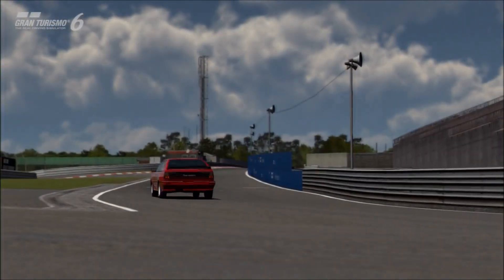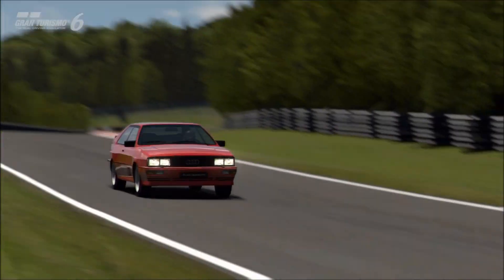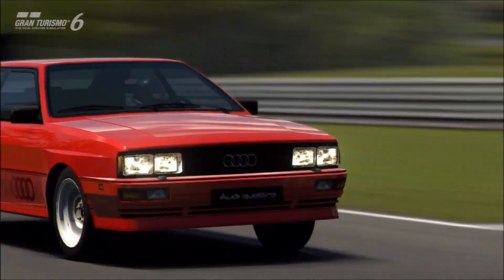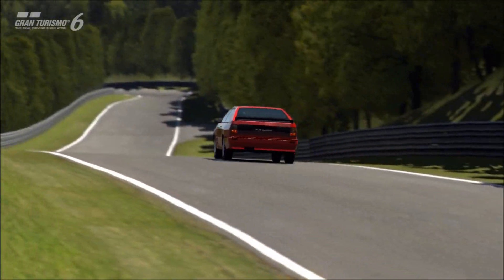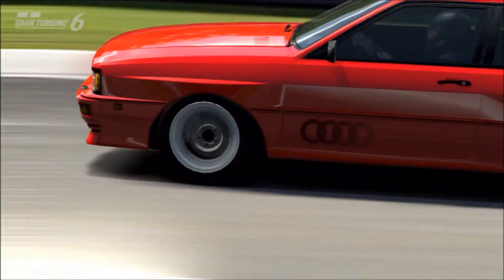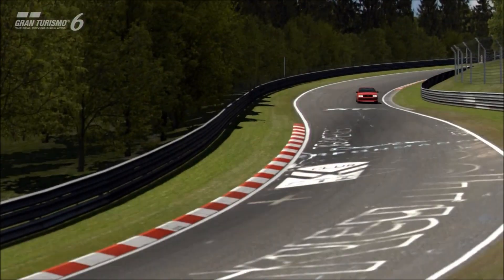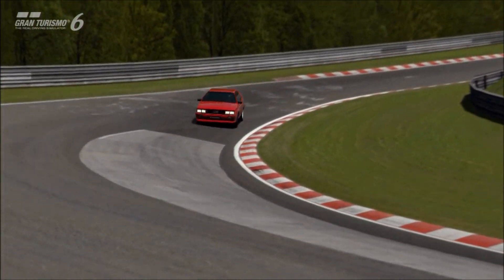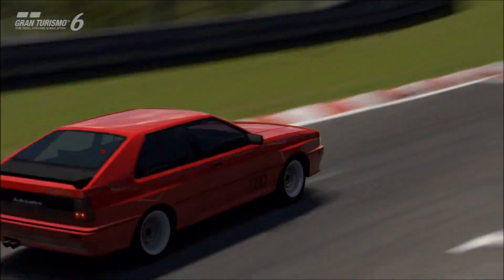GT6 : Days Gone By Ep.40 - Audi quattro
Episode forty of "Days Gone By", a review series for the classic cars of Gran Turismo, both street and race based.

This episode features the quattro, Audi's 1980's rally icon which caught everyone's attention to their quattro system, and has held it ever since...

Specs (Fully Tuned) :

Year : 1982
PP : 520
Motor : 2.1 litre, Turbocharged
Power : 430 bhp
Torque : 391 lb/ft

Weight : 1055 kgs
P/W ratio : 408 bhp/tonne

Price : 90,360.cr
Detailed interior : No
Paintable : Yes

Good stuff : Iconic collectors piece, huge grip, superb handling and driving manners

Not so good : Feels a little underpowered...

Vine : Hammer Studios Gaming
Personal FB : mike.hamer.311
FightMe App : Hammer Studios Gaming
Google+ : Hammer Studios Gaming
PSN : CORRUPTED_DISC
XBL : CORRUPTED DISC
GTPlanet : CORRUPTEDDISC